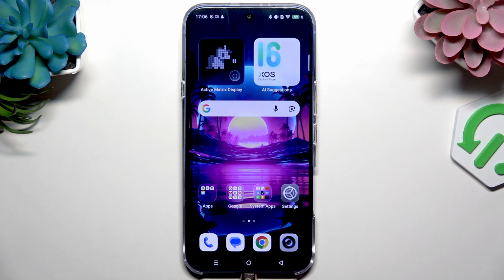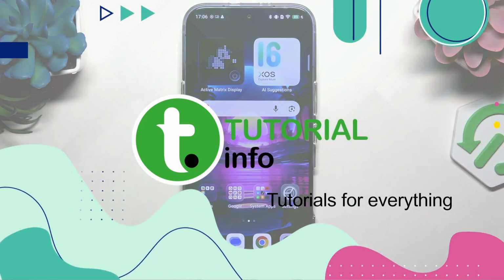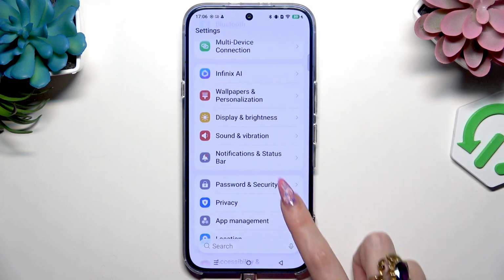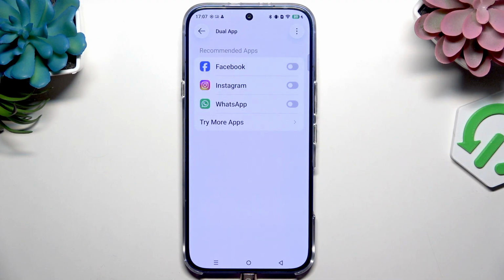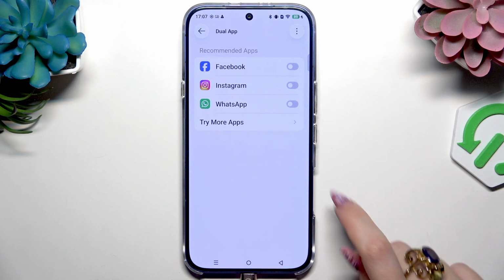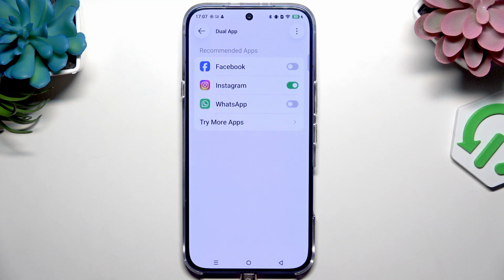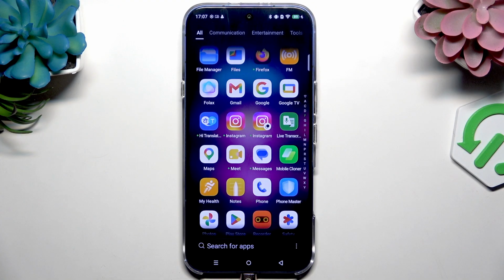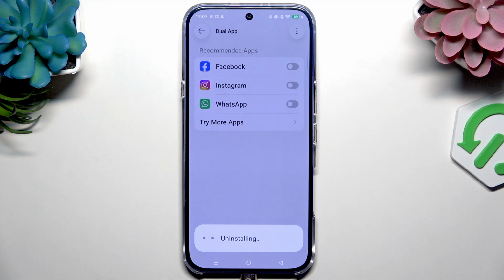INFINIX Note 60 Pro - How to Clone Apps (XClone)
Learn how to clone apps on your INFINIX Note 60 Pro using the built-in XClone feature. In this short video you will see where to find App Management, how to open XClone, how to enable cloning for recommended apps or try more apps, and how to remove a cloned app when you no longer need it. This is great for running two accounts, keeping work and personal apps separate, or testing apps without affecting the original.

How to clone apps on INFINIX Note 60 Pro using XClone?
How to use XClone on INFINIX Note 60 Pro to create duplicate apps?
How to remove a cloned app on INFINIX Note 60 Pro?

0:00 Intro
0:07 Open Settings and go to App Management
0:23 Select XClone
0:34 Toggle the switch or tap Try more apps to clone
0:51 Find and open your cloned app on the home screen or app drawer
1:00 To delete a clone go back to XClone and turn off the green switch
1:04 Outro and subscribe